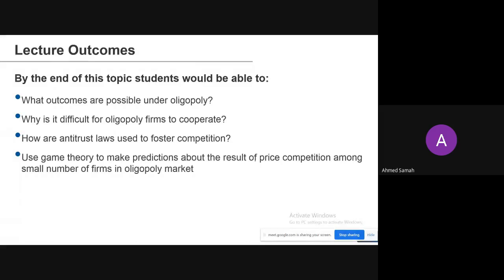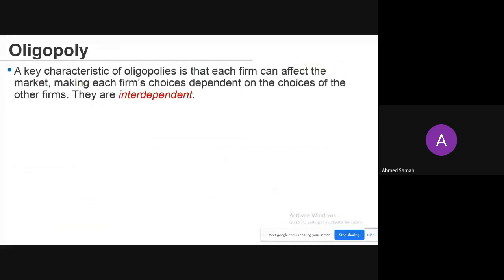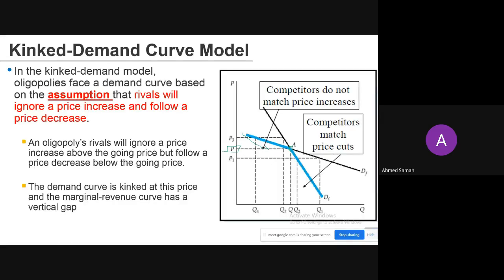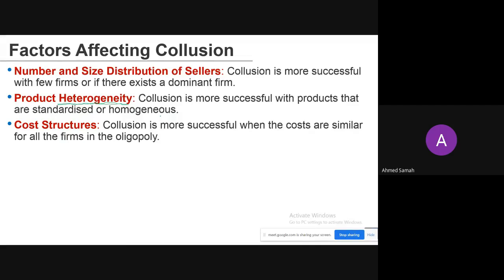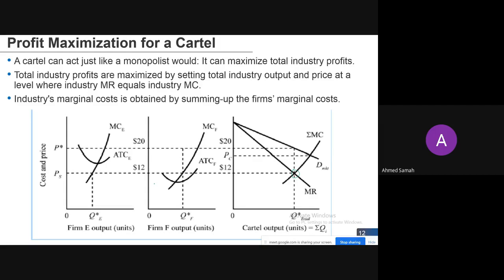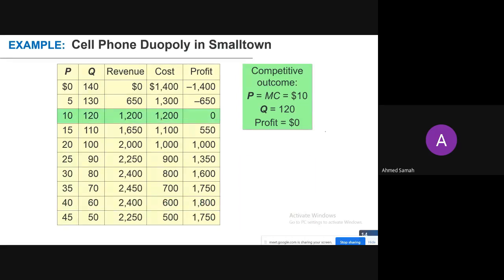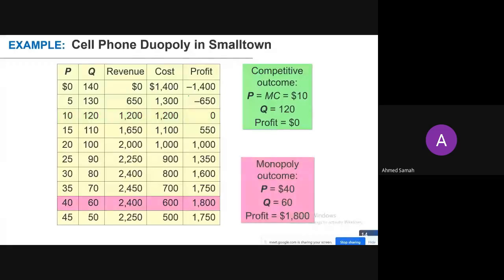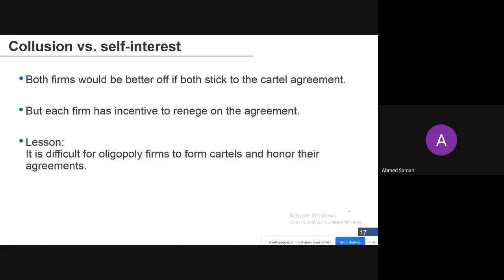Market Structures: Oligopoly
ECO109 Lecture recording of Week 7B